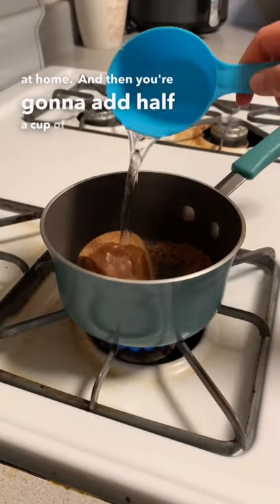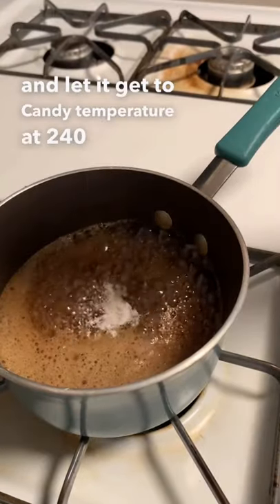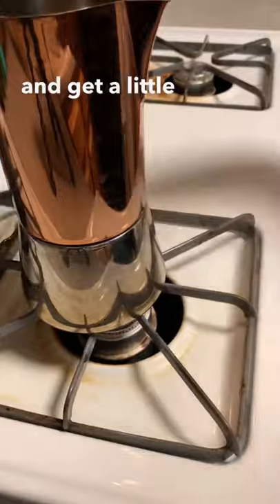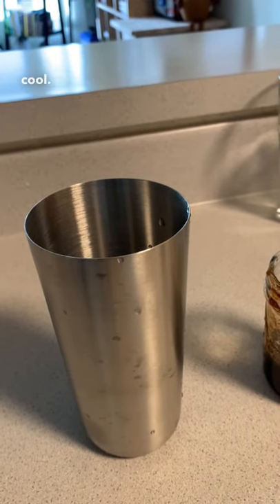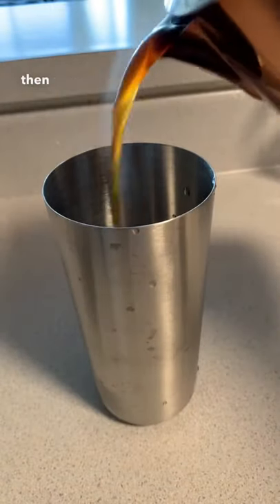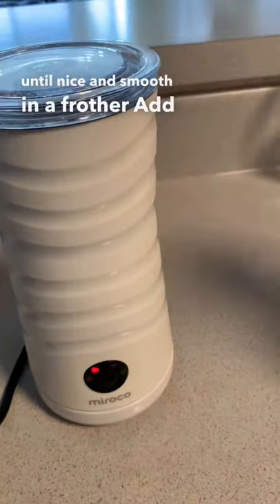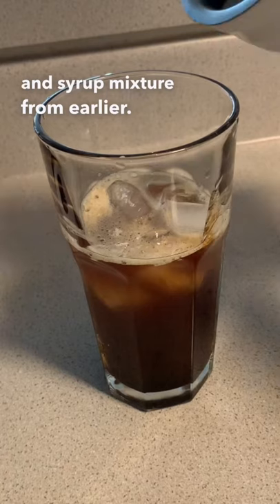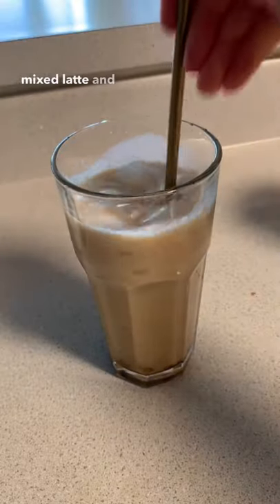Oat milk brown sugar latte - VEGAN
Make this Starbucks drink at home! Naturally vegan and easy to make. ♥️♥️

Cocktail shaker
Double jigger
Vanilla powder